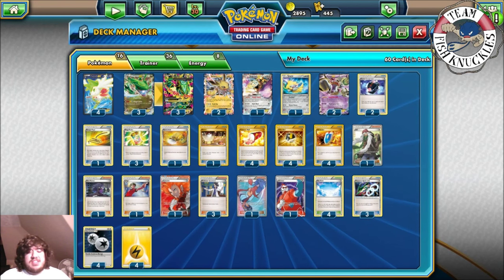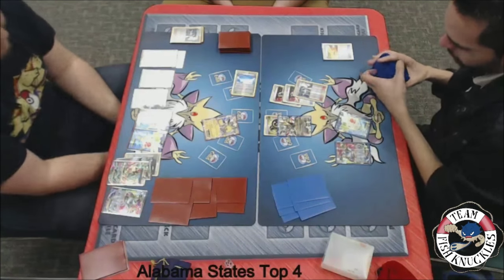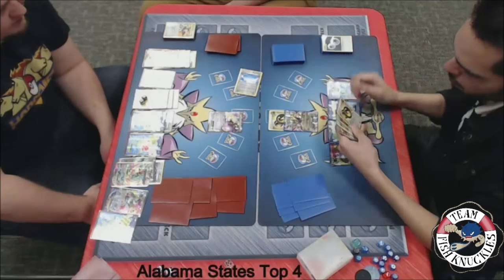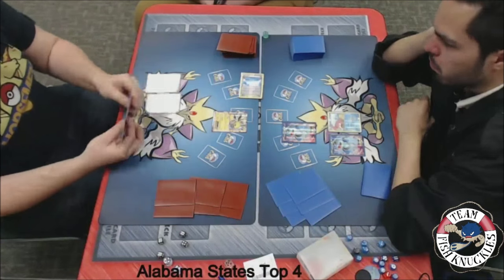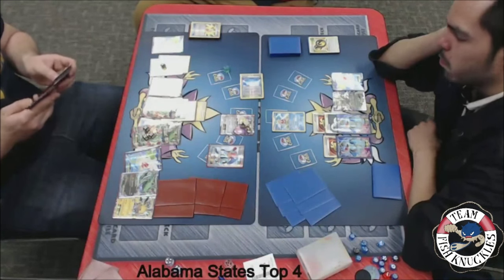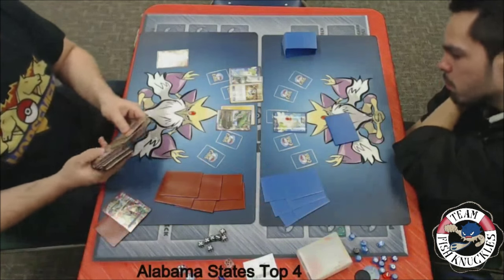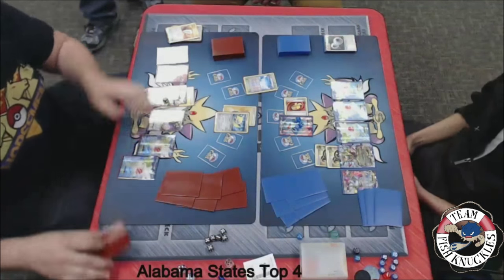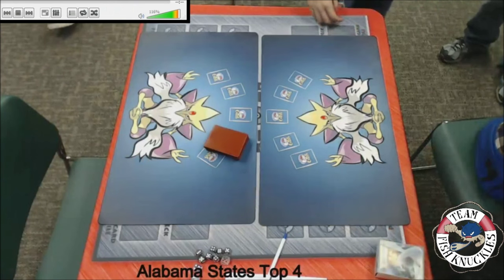Alabama States Top 4: Mega Rayquaza/Jolteon vs Seismitoad/Giratina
Alabama States Top 4
Blake Pennington (Mega Rayquaza/Jolteon) vs Jose Marrero (Seismitoad/Giratina)